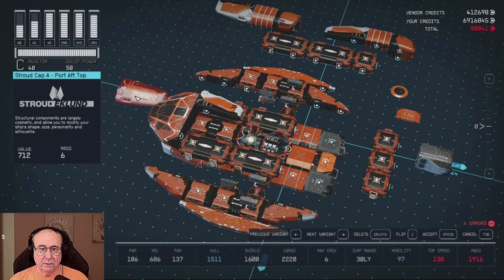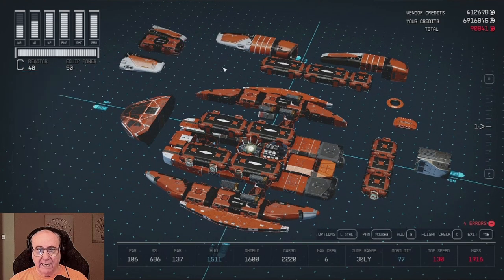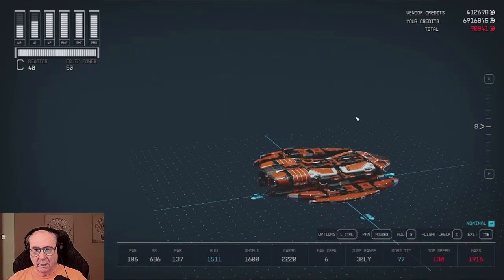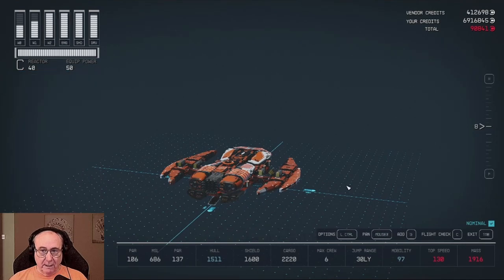Gramps showing a build. plus fixing the error with the landing bay not linking with the cockpit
"Grandpagaming Only YouTube  Fans" memberships are finally here!! Exclusive members-only perks!

Do you like what you see and would like to see more great content?
What you donate goes directly to the creator without any FEES on either end!
**100% Safe, secure, and a great way to support your favorite content creator!**